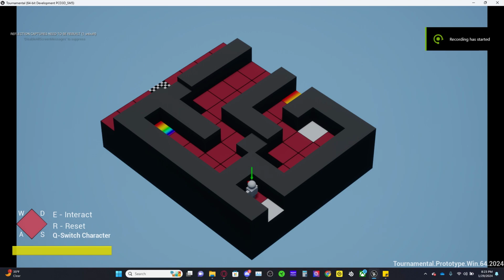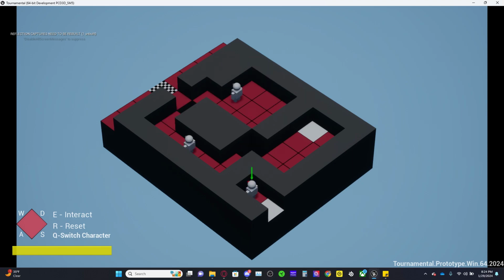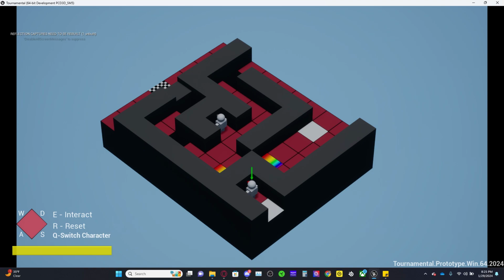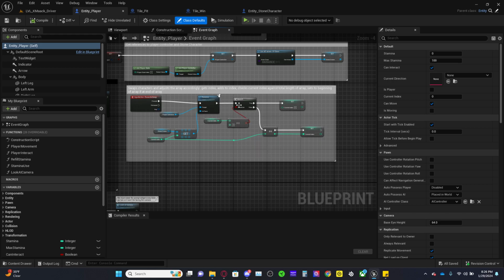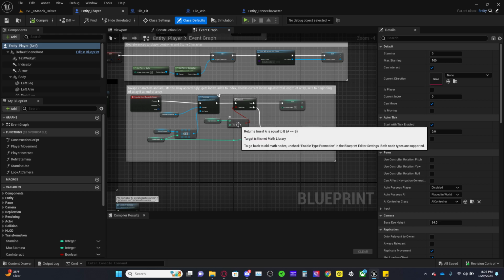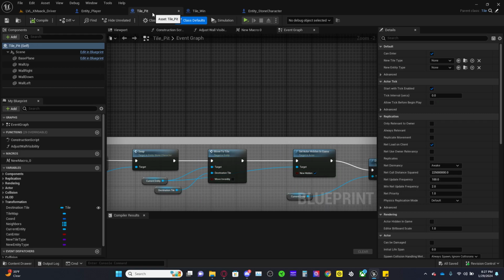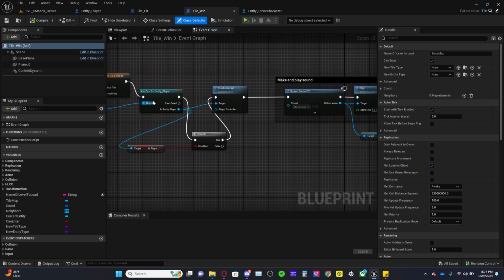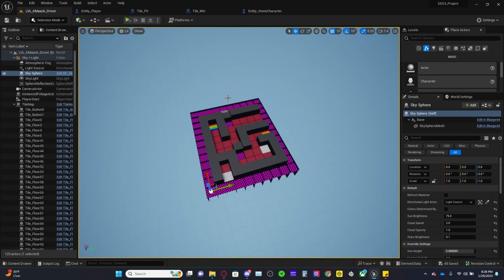Kyler Maack Tournamental-Driver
My mechanic implementation of a mechanic originally implemented by one of my peers.